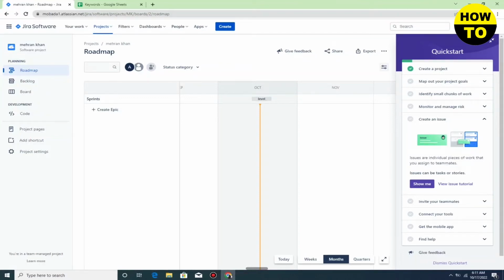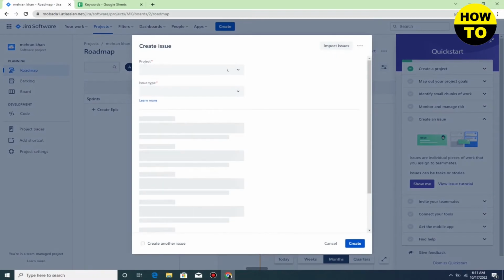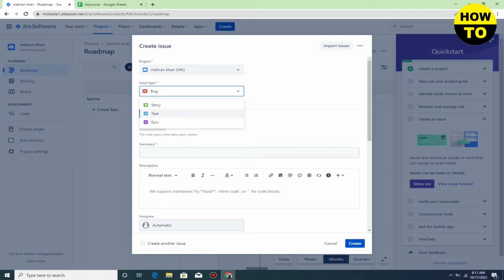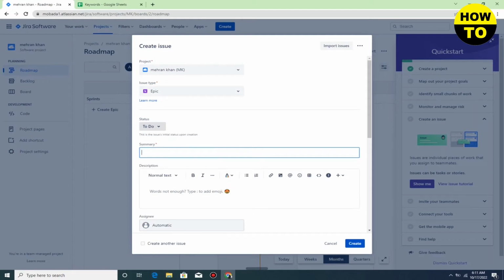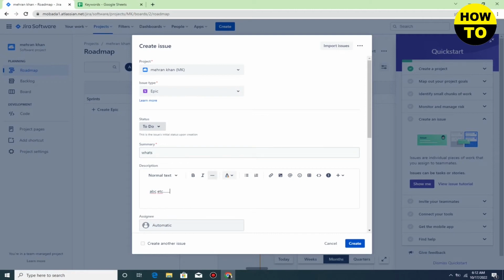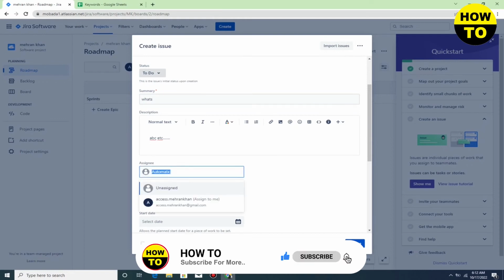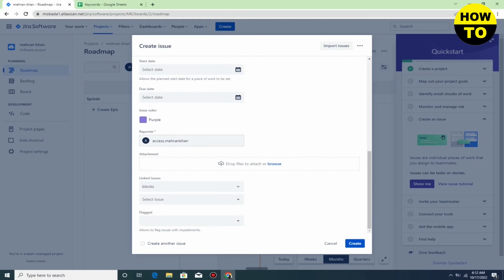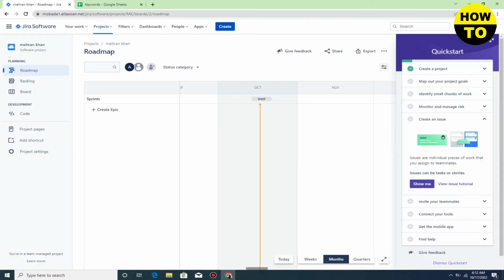How to Create Epic in Jira (2025)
Learn How to Create Epic in Jira. It is really easy to do and learn to do it in just a few minutes by following this super helpful tutorial to get a better understanding of everything.